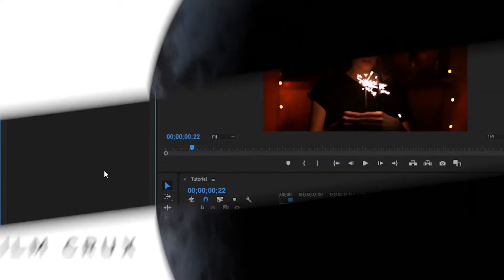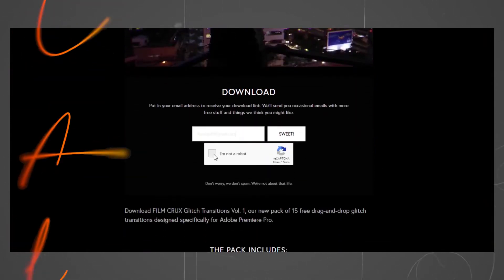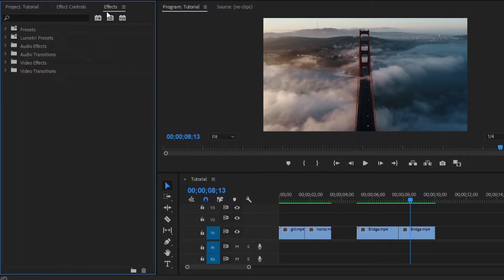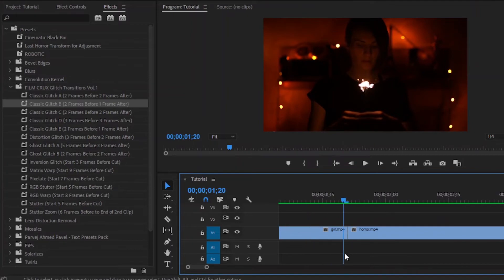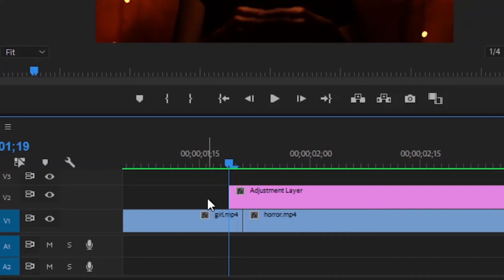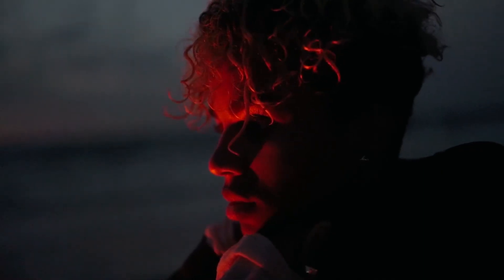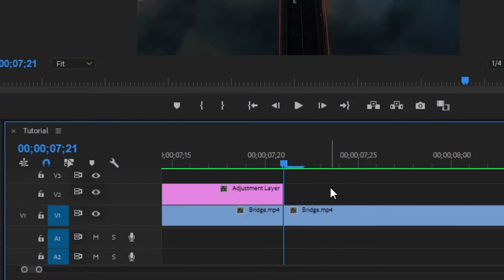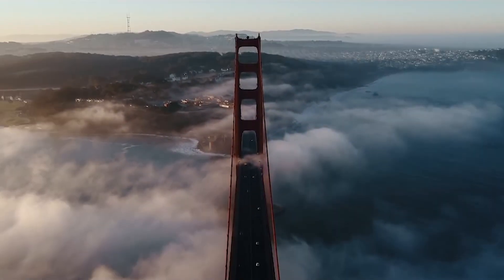Free Glitch Transitions For Premiere Pro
🛒Buy FILM CRUX Megabundle and Make Better Film ➜
Includes:
► 881 sound design and foley sound effects.
► 137 original full-length songs to use in your films and videos.
► 294 original drag-and-drop space VFX assets.
► Clean and dirty letterboxes and mattes in both 4k and 1080p.
► LUTs, transitions, overlays, vignettes, and much more.

Hey guys! In this video, I am going to give you the free resource of the Most attractive 15 glitch transitions Pack for Premiere Pro. By the way, 20 glitch sound effects are included in this pack. And, I am going to show you, How to use this glitch transitions pack Properly in Premiere Pro.

► VIDEO FOOTAGE, MUSIC, PHOTO CREDIT
➜ Music from Uppbeat (free for Creators!):